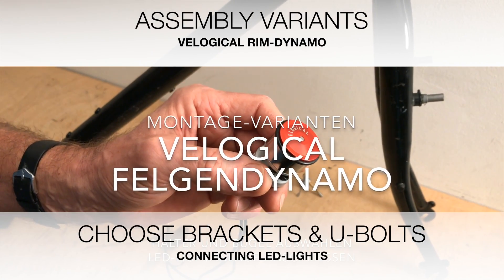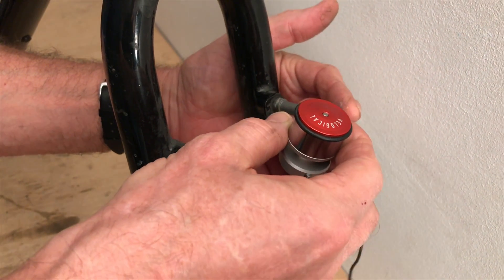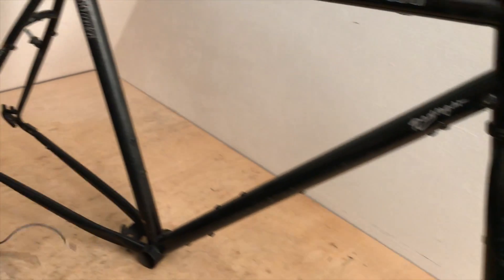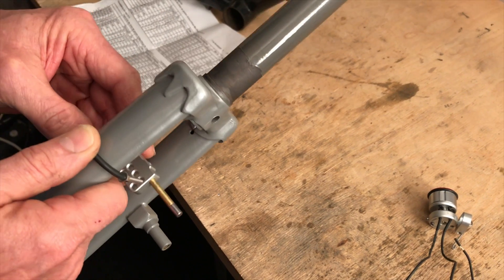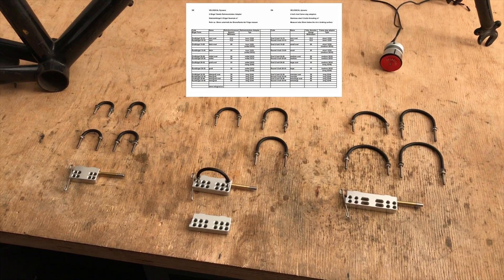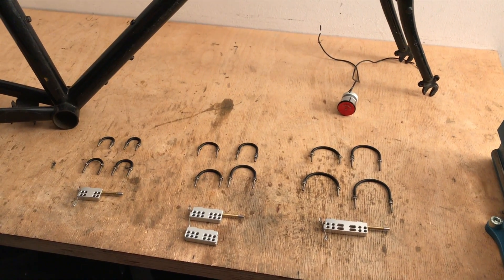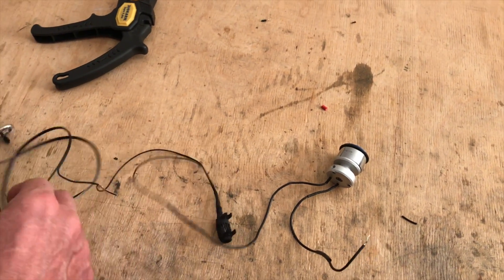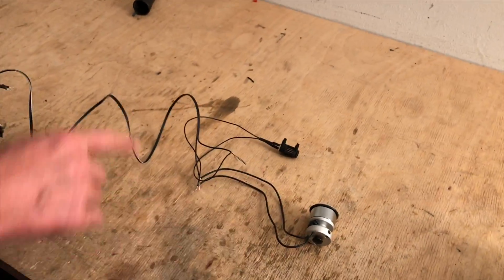EN / VELOGICAL DYNAMO V1 General Installation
Selecting brackets for the VELOGICAL RIM-DYNAMO & installing LED-lights. Video text in english.